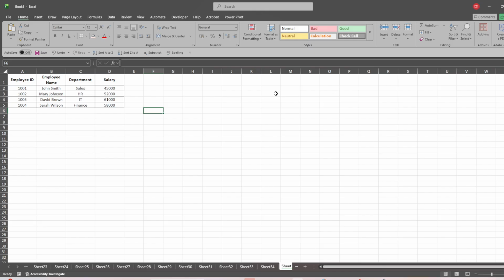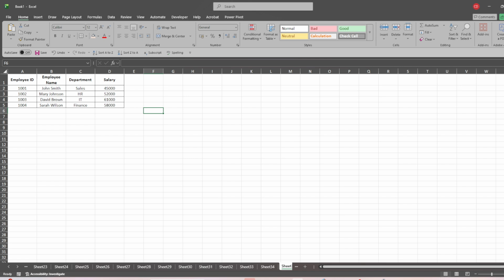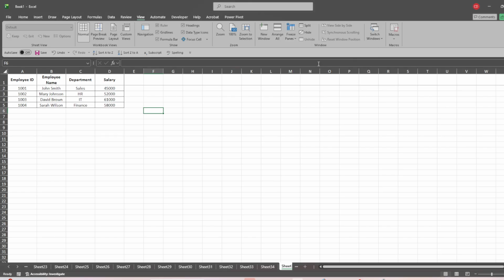How to Prevent the Title Row from Scrolling in Excel [2026 Easy Guide]